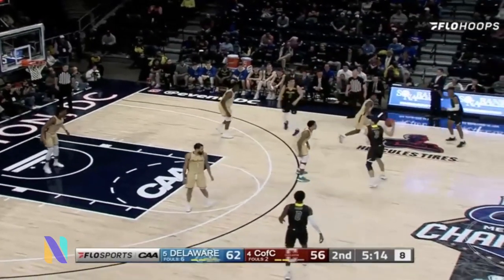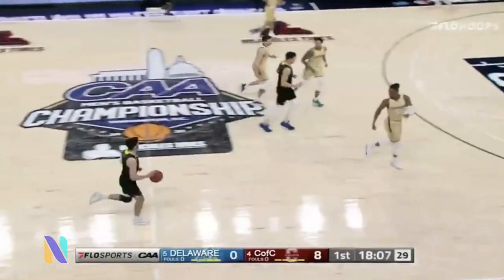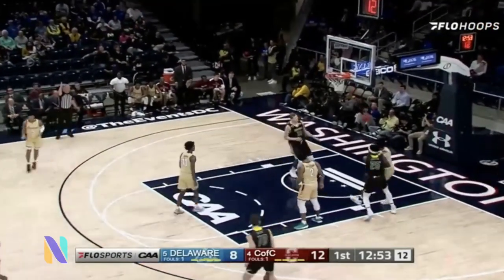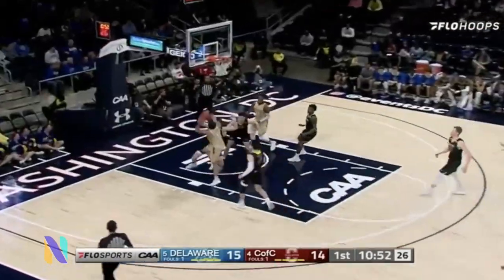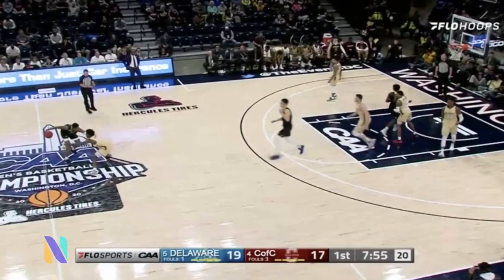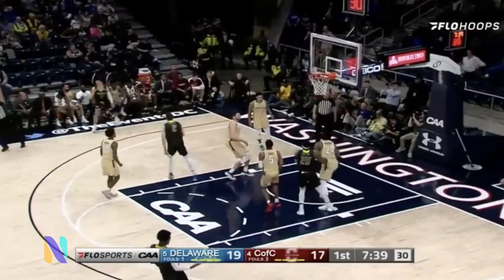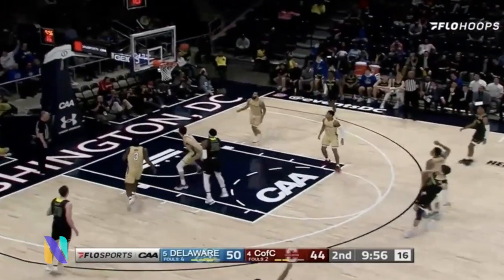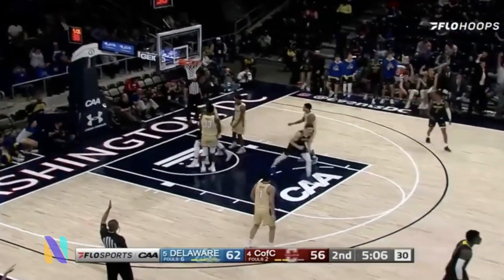Nate Darling Delaware Blue Hens 25 PTS 2 AST vs College of Charleston Cougars | Next Ones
Delaware used a hot-shooting second half performance to pull away from Charleston and post a 79-67 victory over the Cougars in the CAA Tournament Quarterfinals Sunday afternoon at the Entertainment & Sports Arena.Nate Darling led the Blue Hens with 25 points and hit 5 of 8 three-point attempts, while Dylan Painter finished with 12 points on the day. Justyn Mutts posted his 11th double-double with 12 points and 11 rebounds to go with a game-high five assists, while Ryan Allen also contributed 12 points on the day.